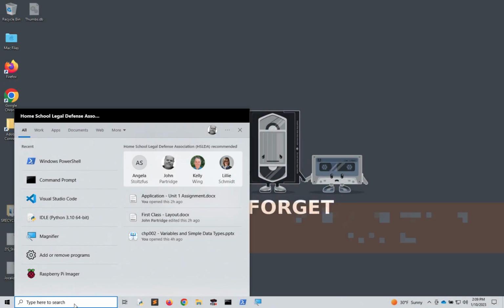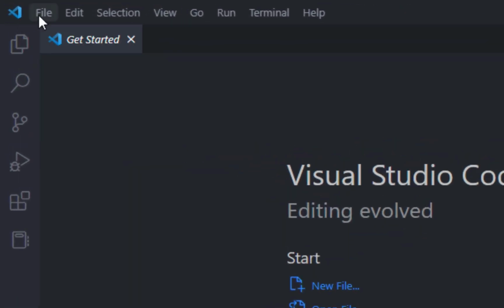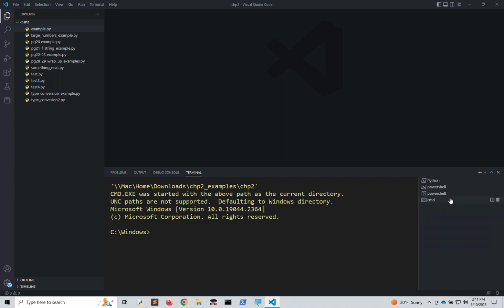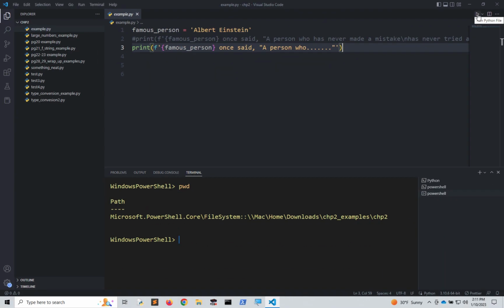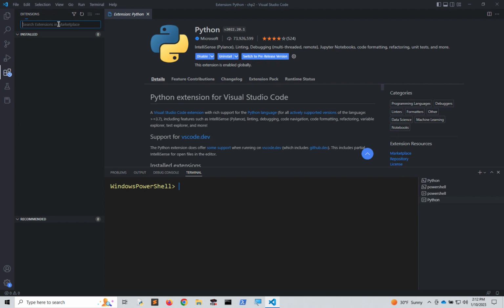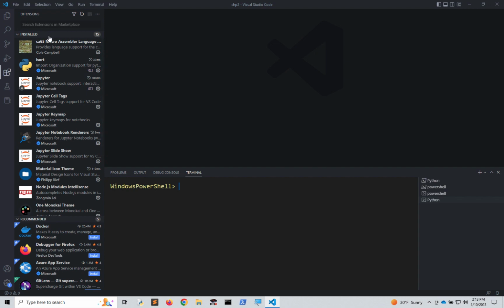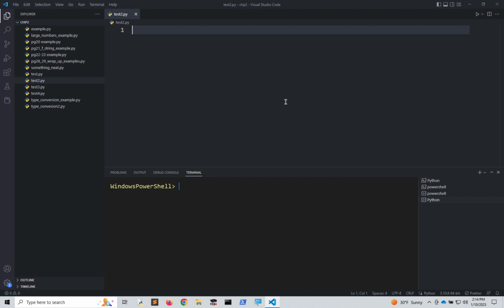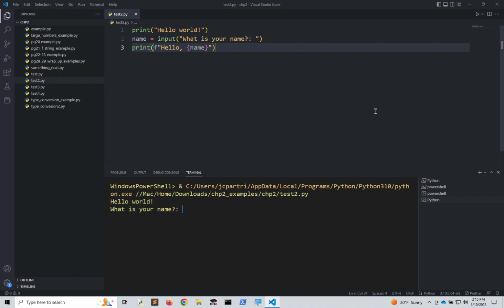Starting with VS Code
In this video I will discuss with you some of the first things you would want to try/know when beginning with vs-code.

This is from a python perspective.